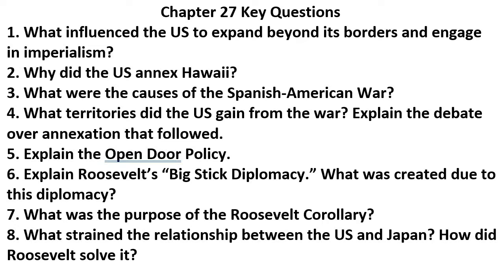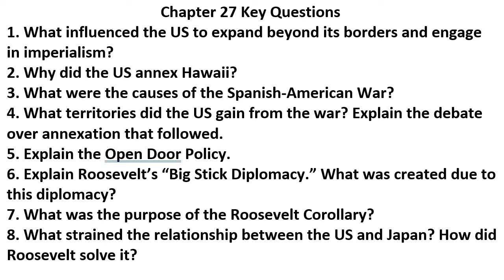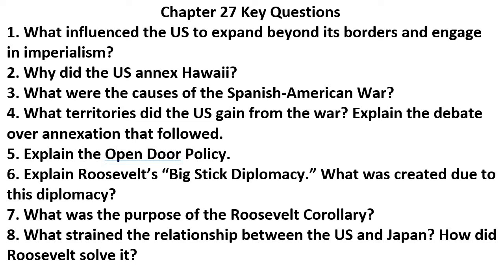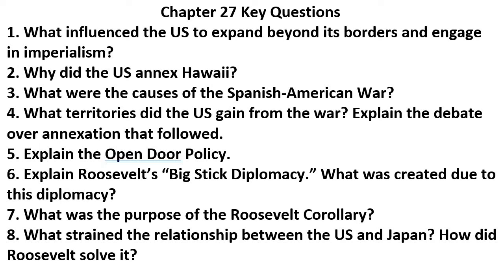Chapter 27 Key Questions